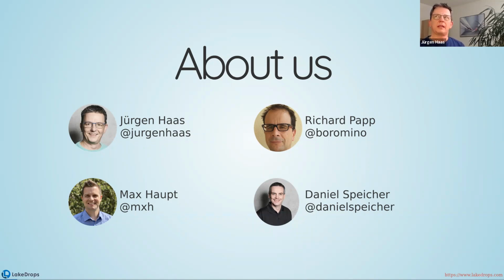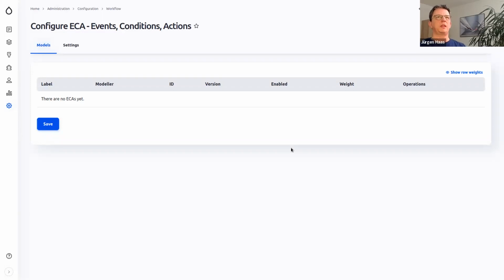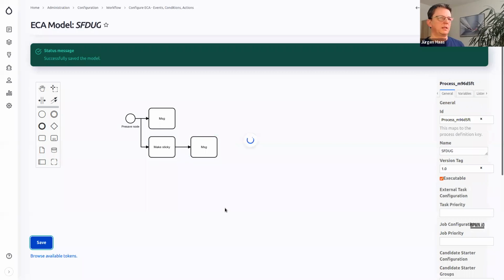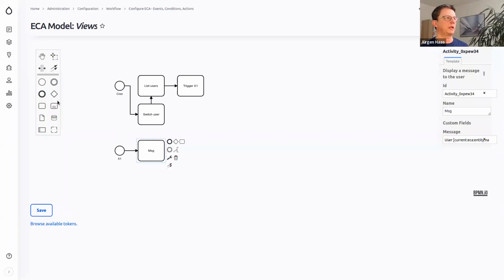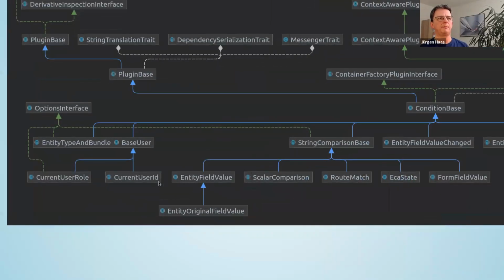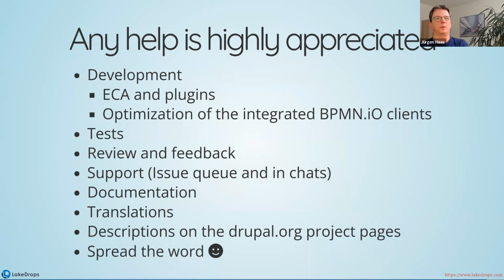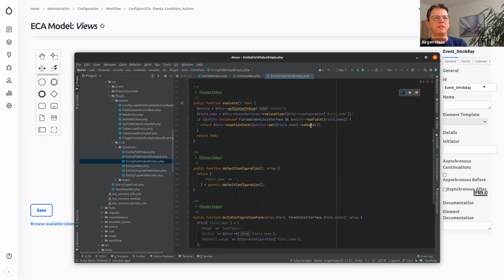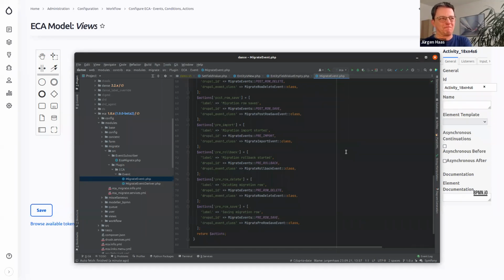SFDUG - Jan 14 - ECA (Event Condition Action): New rules engine for Drupal 9+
Recording of Presentation at San Francisco Drupal Users Group meetup by Jürgen Haas on Jan. 14, 2022